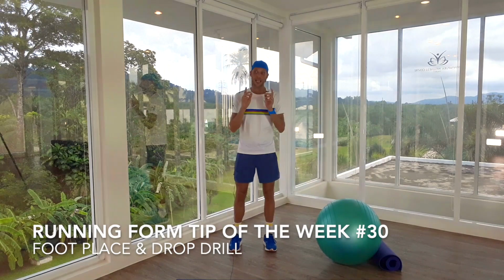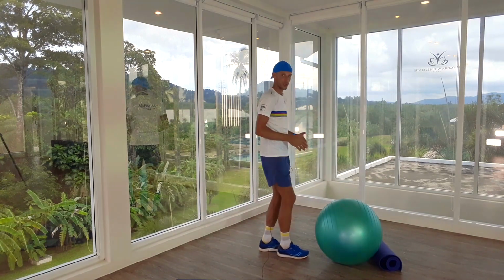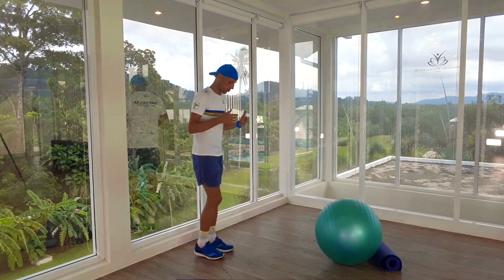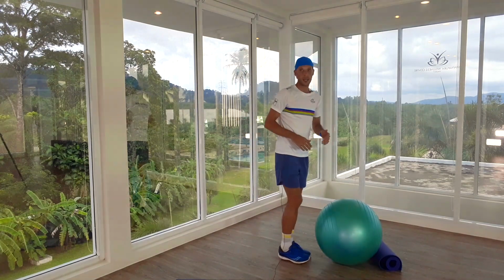Running Form Tip Of The Week #30: Place & Drop Drill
Transitioning to an Effortless Running™ style can be tricky as your muscles are now 'loaded' differently.

Some of the emerging Effortless Runners notice that they develop tightness in their calf muscles as they get used to their new running form.

Making sure that you allow your full foot to drop onto the ground in a stride will help reduce the load on the calf and Achilles muscle.

The Place & Drop drill gives your body the right move to make sure you have an initial footstrike on the ball of your foot but then transition to a full placement so that the foot can absorb the impact of the stride.

Plus, it makes you better at the Samba! 💃🕺  Bonus!!

Happy training!

Follow Effortless Running on Youtube, Facebook, Instagram or Linkedin.